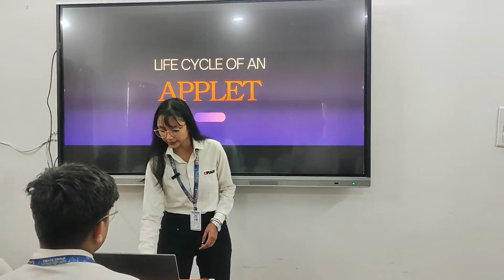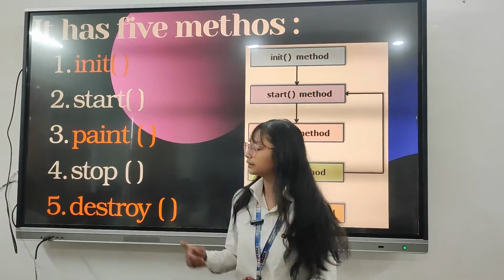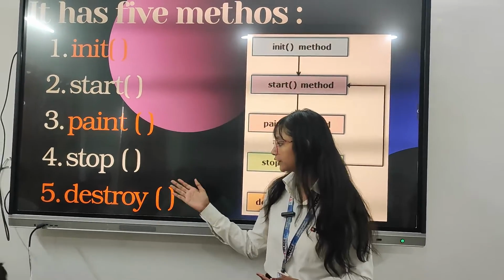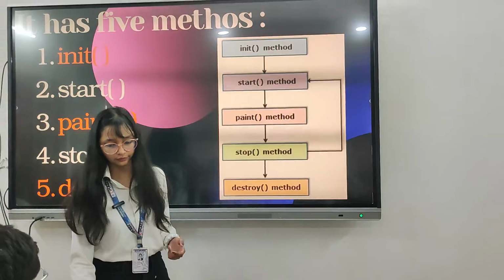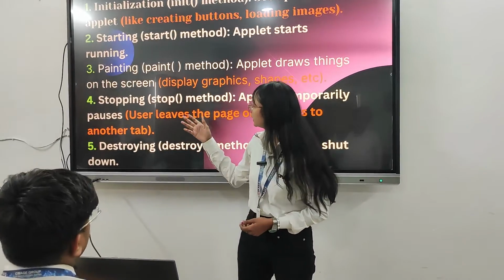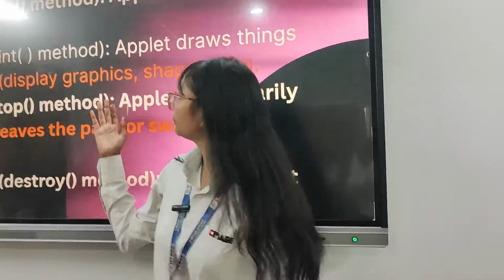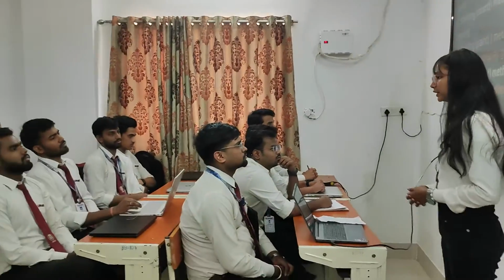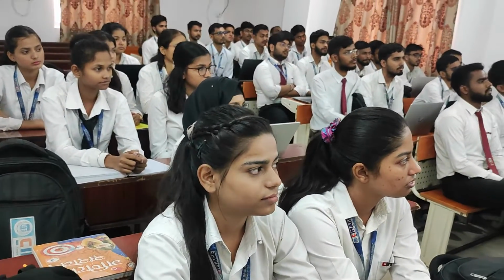Activity : Applet life Cycle | JAVA Programming